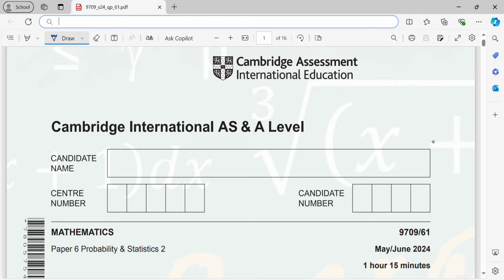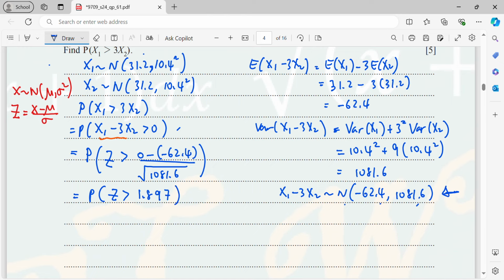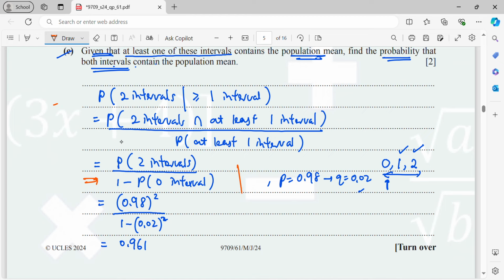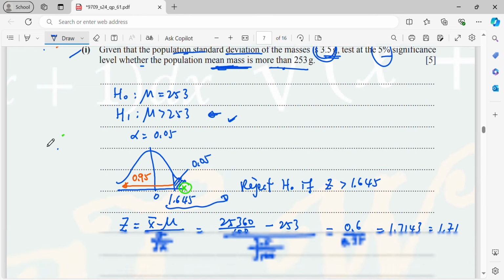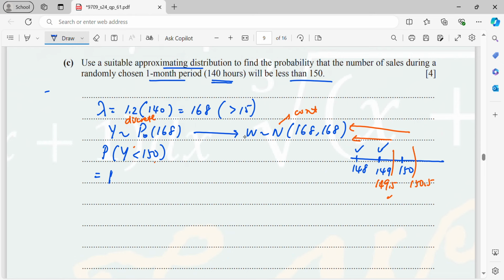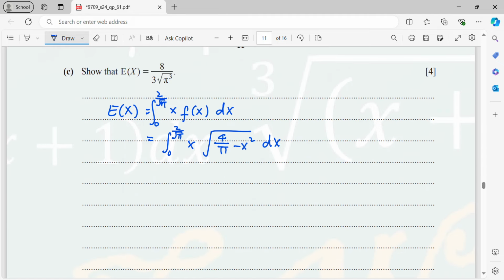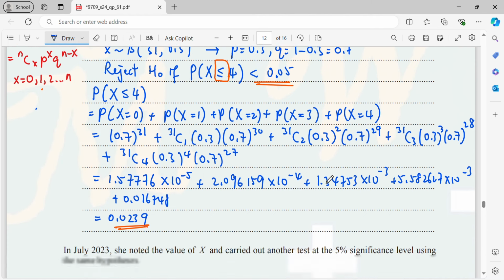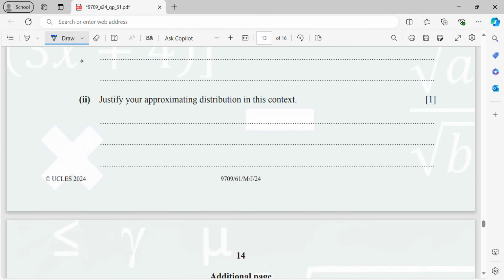Solved CAIE A Level Math Paper 61 May/June 2024 (9709/61/M/J/2024)